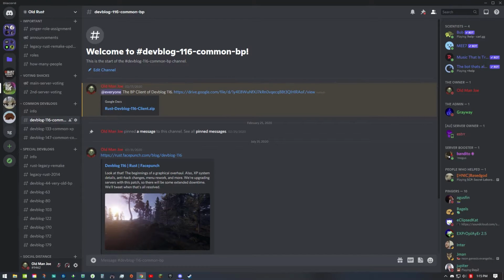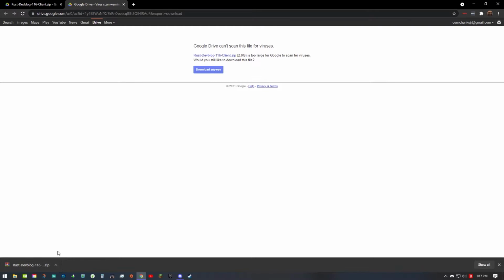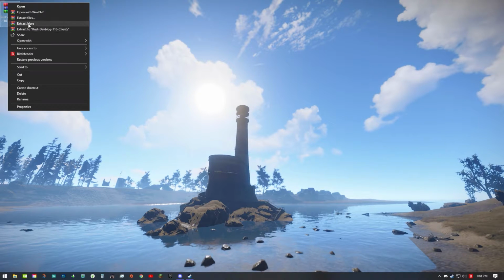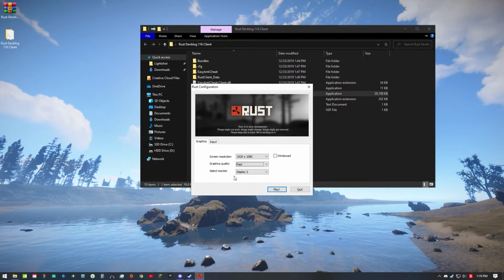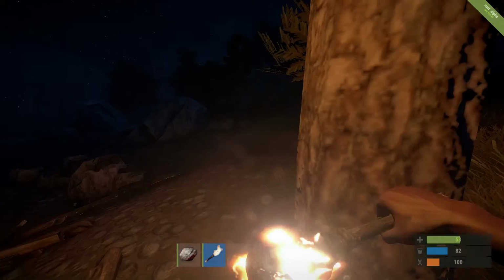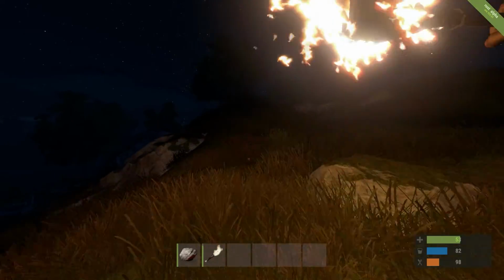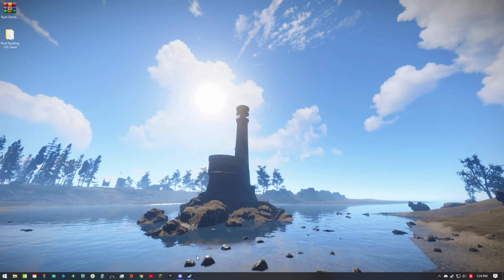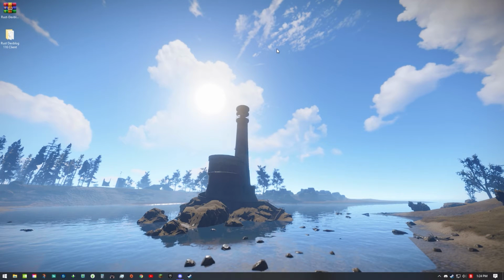How to play older versions of Rust 2021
Do you miss the old days back in 2016? You can return again!!